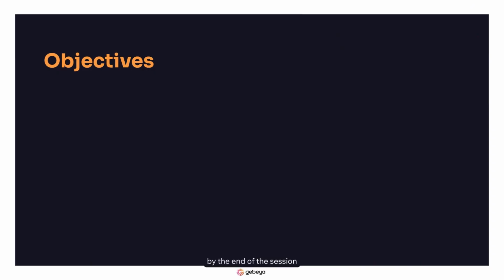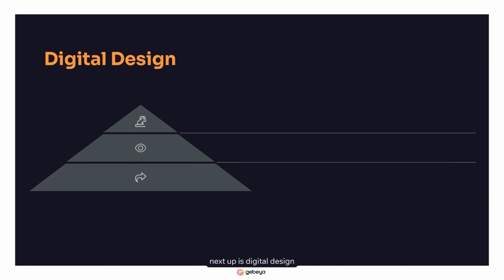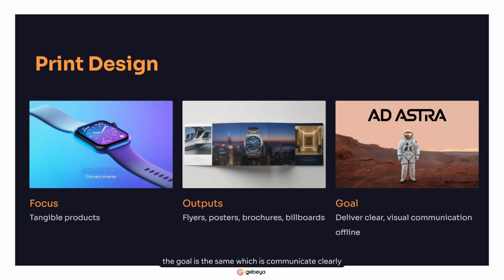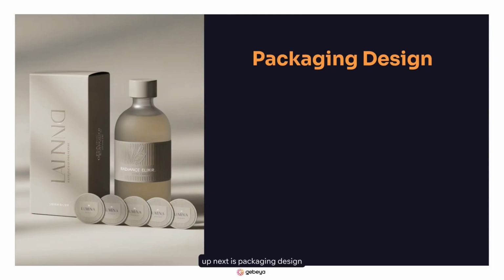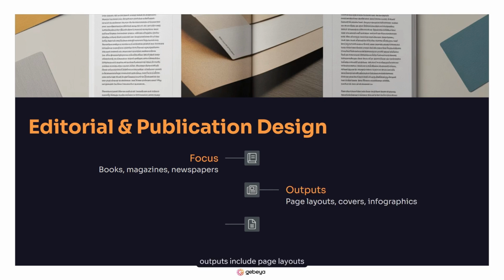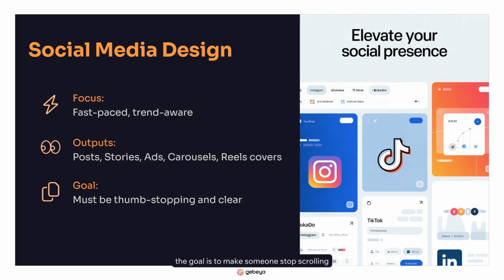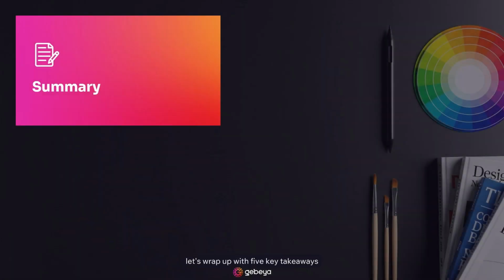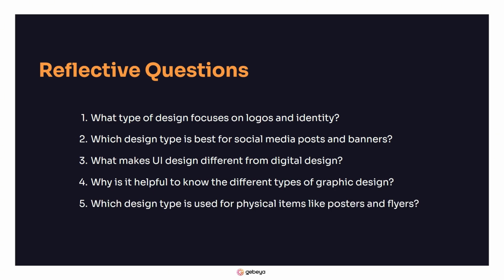Overview of tools